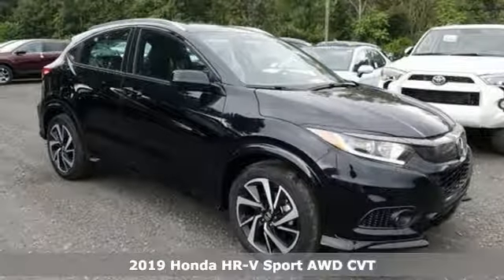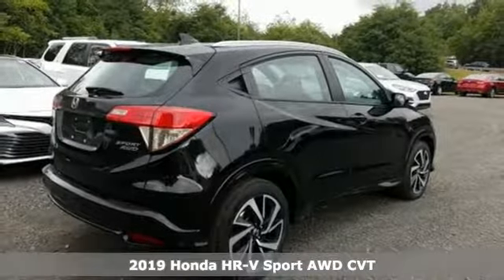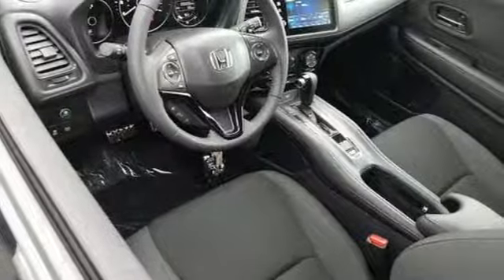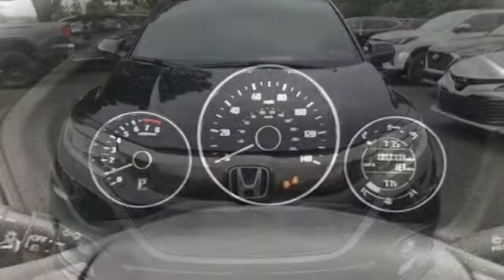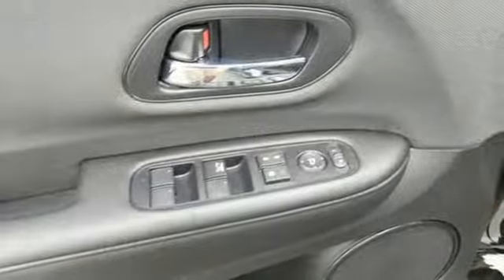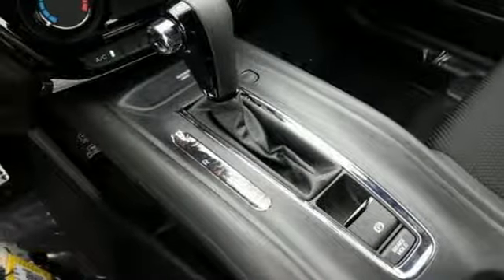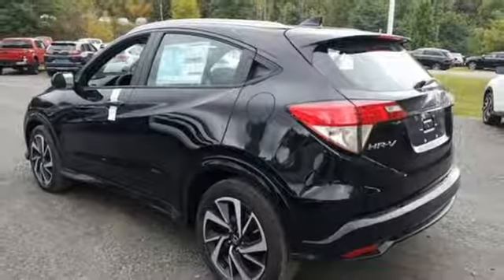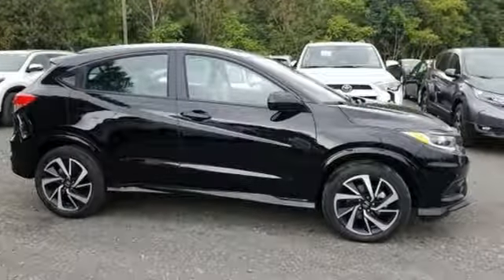New 2019 Honda HR-V Wilkes-Barre PA Scranton, PA H44565 - SOLD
Year: 2019
Make: Honda
Model: HR-V
Trim: Sport
Engine: 1.8L I4 SOHC 16V i-VTEC
Transmission: CVT
Color: Black
Interior: Black
Stock #: H44565
VIN: 3CZRU6H12KG728777

Address:
150 Motorworld Dr #1